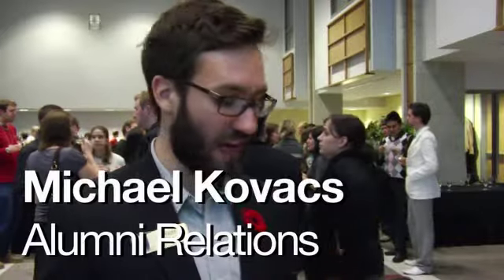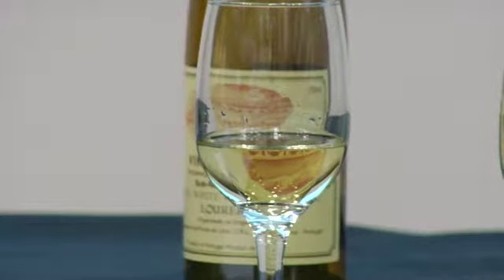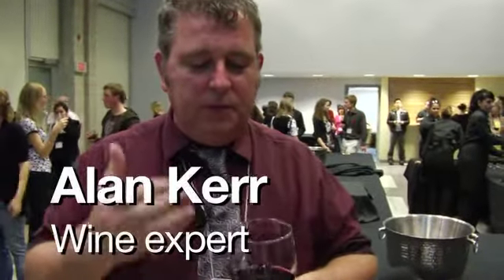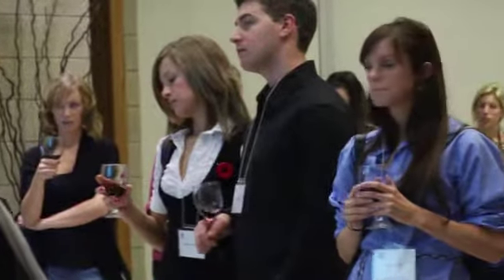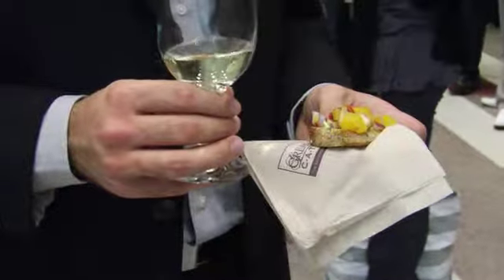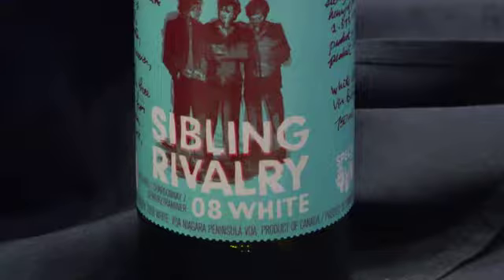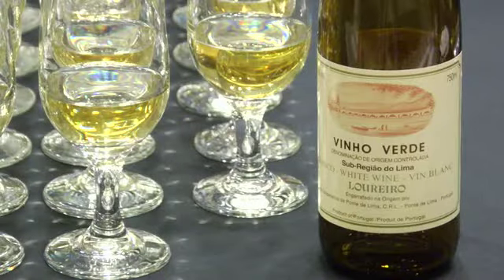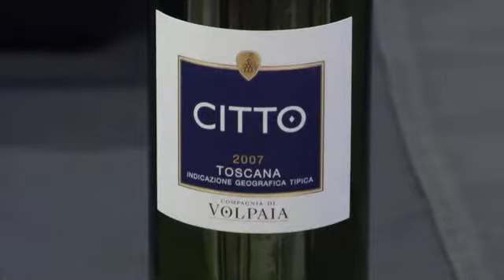Wine Tasting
Wine expert Alan Kerr gives wine tasting tips at Western's Backpack 2 Briefcase event. The event was presented by The University Students' Council, Career Centre at Western and Alumni Western.